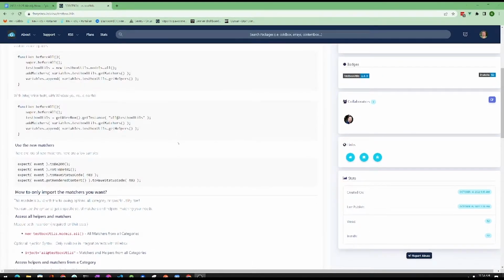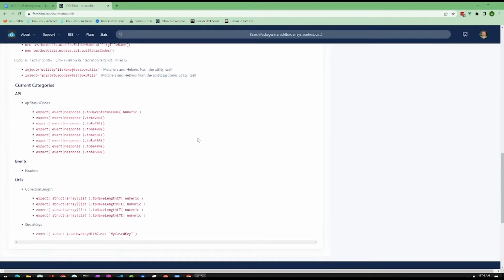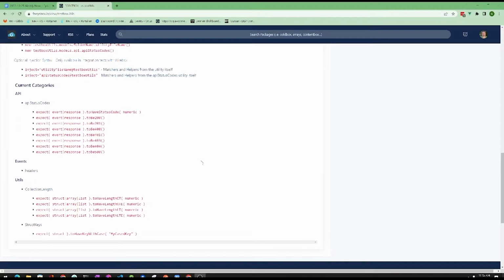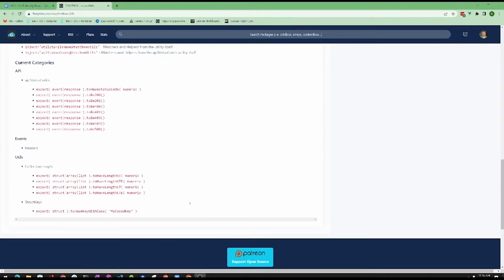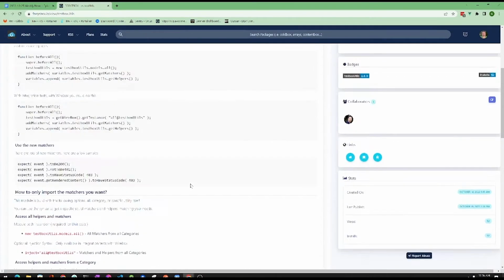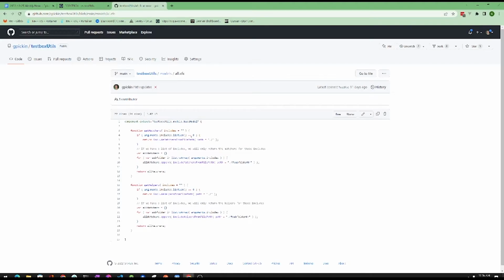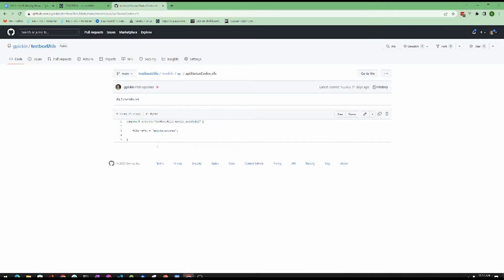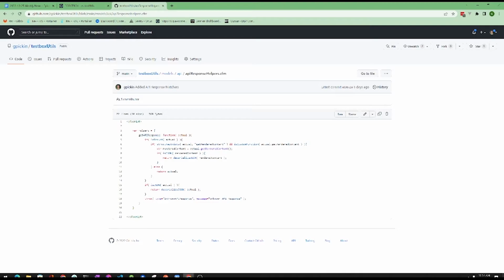testboxUtils - ForgeBox Module of the Week - 10/25/22 - Episode 169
By Gavin Pickin and Scott Steinbeck

A group of TestBox utils to help you write more tests, efficiently. Including helpers, matchers and more

API Status Code Matchers
Collection Length Matchers
Case Sensitive Struct Key Matchers
Lots more planned and on the way